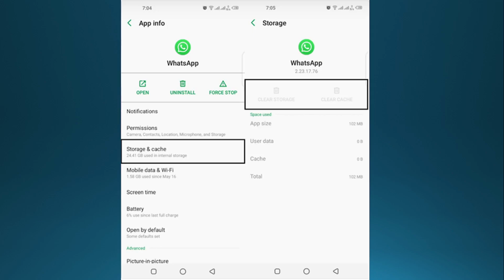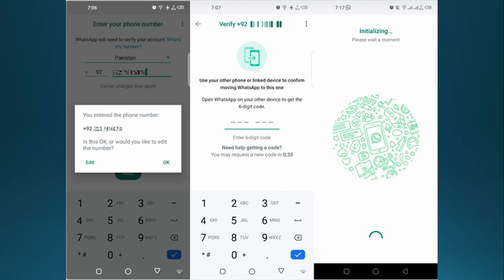How To Recover Old WhatsApp Account Without Sim (2025)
In this video i will show you How To Recover Old WhatsApp Account Without Sim (2025)